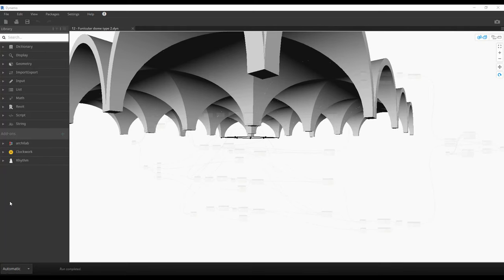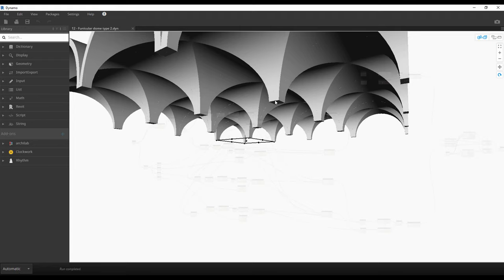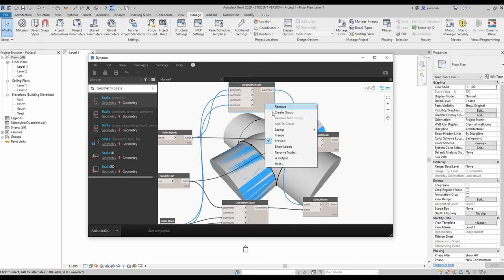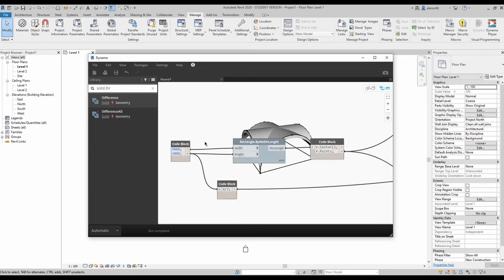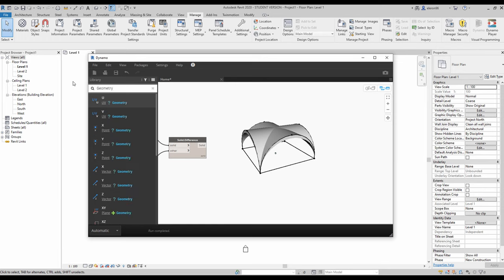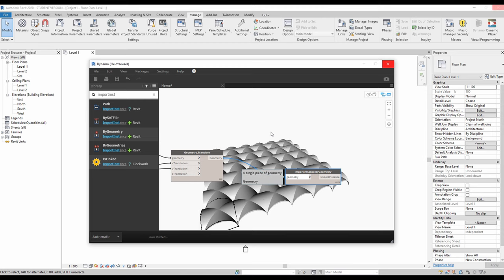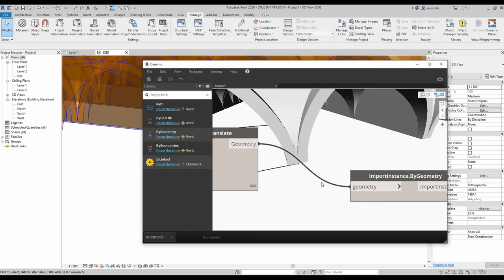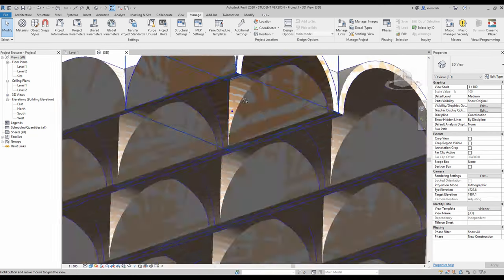Dynamo | Funicular dome | Complete tutorial | part 5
Finally, I will start tech you Revit from zero. If you want to support me and this content, do it))
My UDEMY course:

❐ COMPUTER SPECS
➫ Main PC: